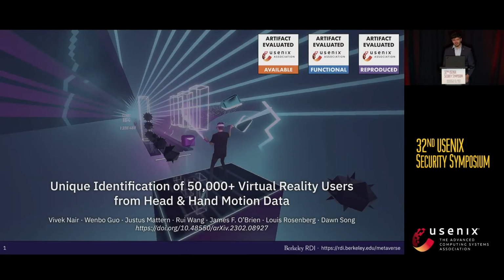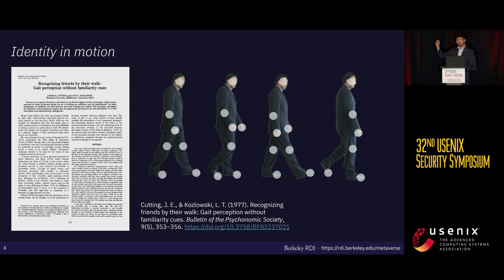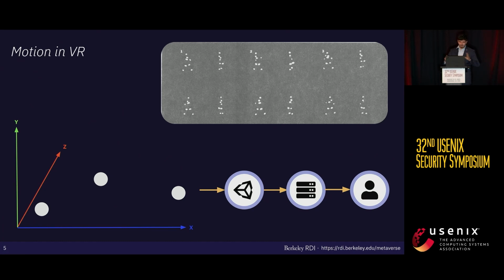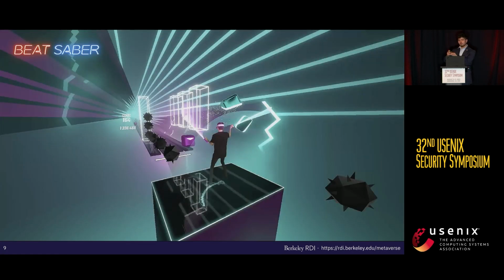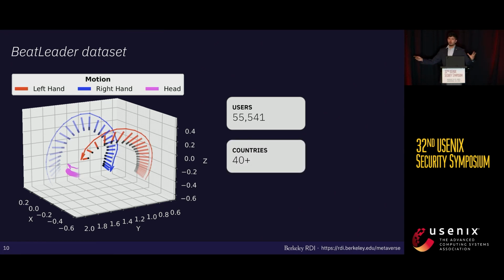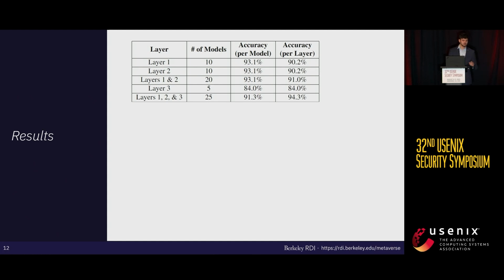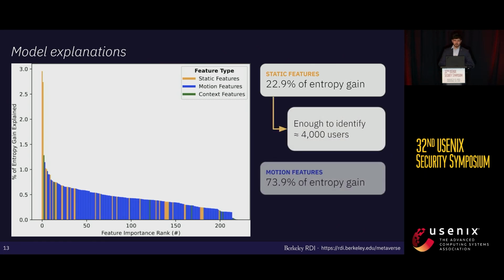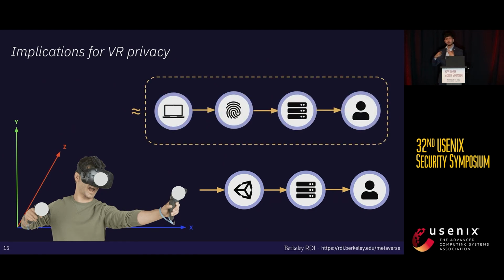USENIX Security '23 - Unique Identification of 50,000+ Virtual Reality Users from Head & Hand...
USENIX Security '23 - Unique Identification of 50,000+ Virtual Reality Users from Head & Hand Motion Data

With the recent explosive growth of interest and investment in virtual reality (VR) and the so-called "metaverse," public attention has rightly shifted toward the unique security and privacy threats that these platforms may pose. While it has long been known that people reveal information about themselves via their motion, the extent to which this makes an individual globally identifiable within virtual reality has not yet been widely understood. In this study, we show that a large number of real VR users (N=55,541) can be uniquely and reliably identified across multiple sessions using just their head and hand motion relative to virtual objects. After training a classification model on 5 minutes of data per person, a user can be uniquely identified amongst the entire pool of 50,000+ with 94.33% accuracy from 100 seconds of motion, and with 73.20% accuracy from just 10 seconds of motion. This work is the first to truly demonstrate the extent to which biomechanics may serve as a unique identifier in VR, on par with widely used biometrics such as facial or fingerprint recognition.